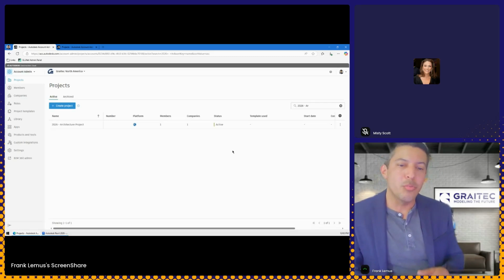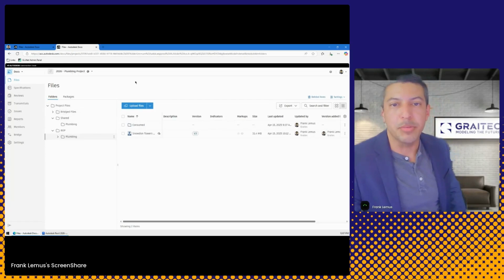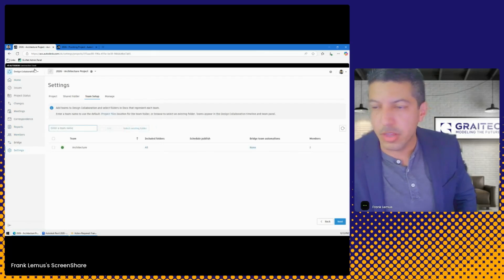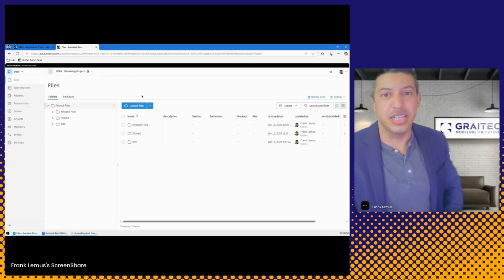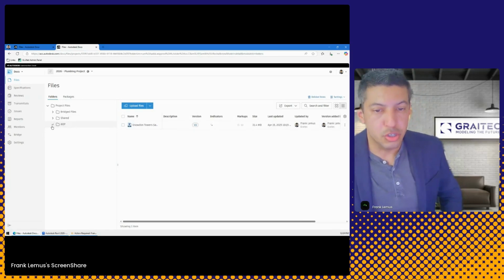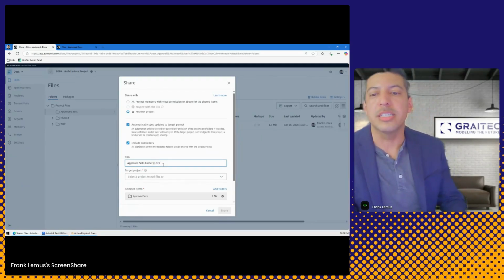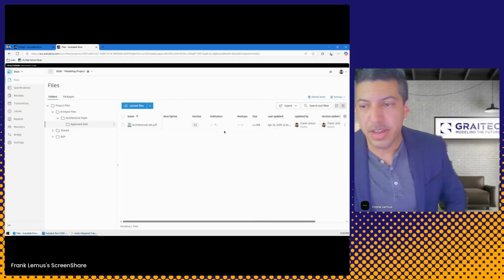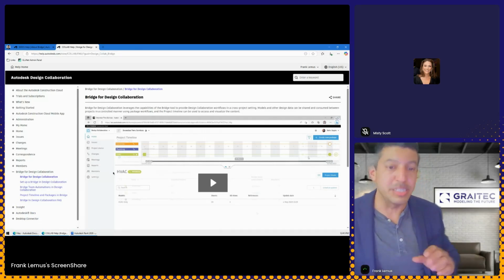Webinar: ACC Bridge: Sharing Revit Models Across ACC Hubs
Streamline collaboration and simplify model sharing with Autodesk Construction Cloud (ACC) Bridge.

This webinar will demonstrate how to connect Revit models across multiple ACC hubs, enhancing communication, reducing errors, and ensuring project teams stay aligned. Learn how ACC Bridge makes sharing Revit data more efficient and project workflows more integrated.

Who Should Attend:
-BIM/VDC Manager
-Project Manager
-Construction Technology Specialist
-Design Coordination Lead

▬ Follow Us ▬▬▬▬▬▬▬▬▬▬▬▬

▬ About Us ▬▬▬▬▬▬▬▬▬▬▬▬